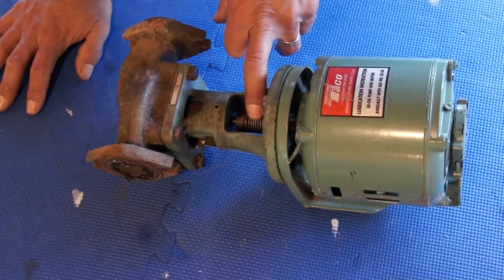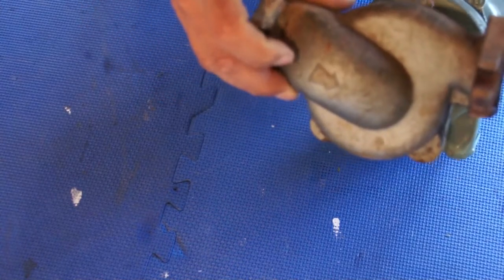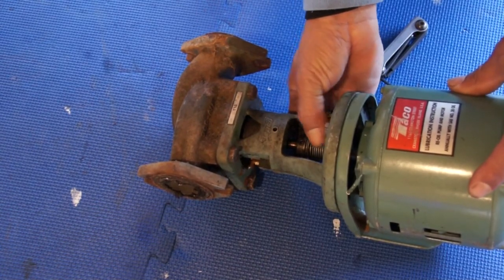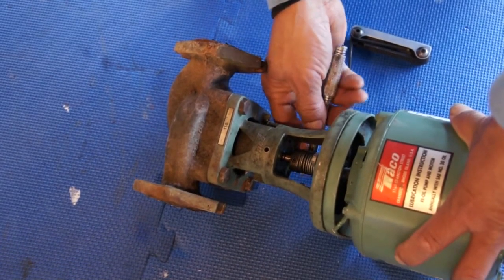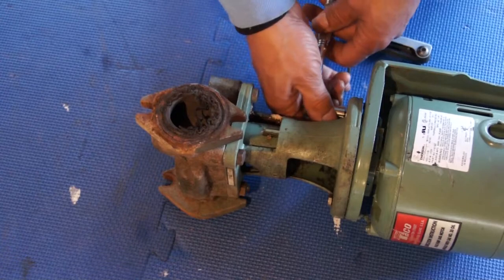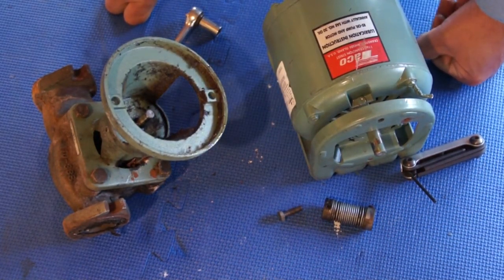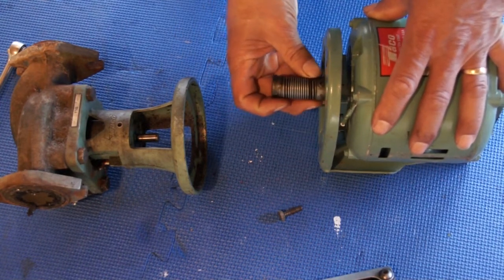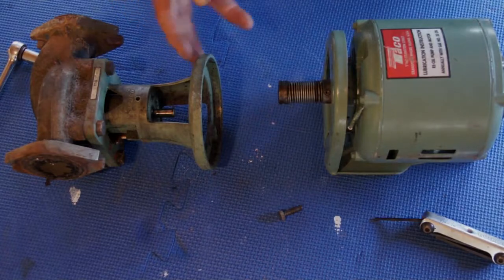taco 110 video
how to replace the coupling on circulating pump